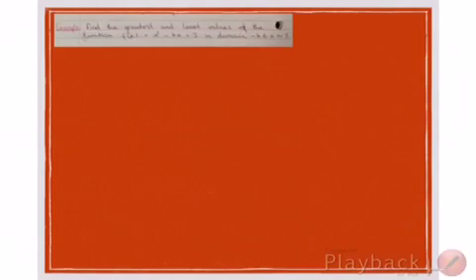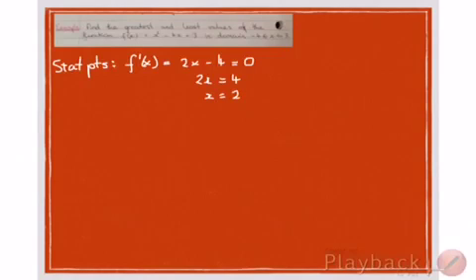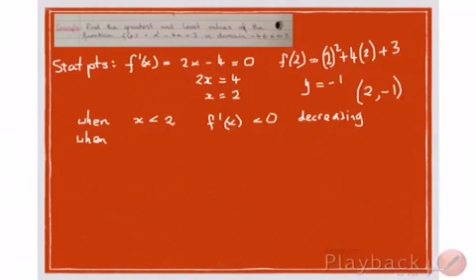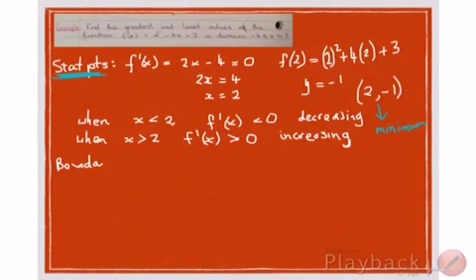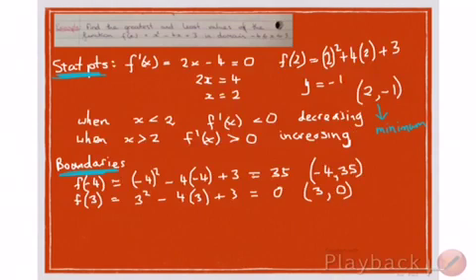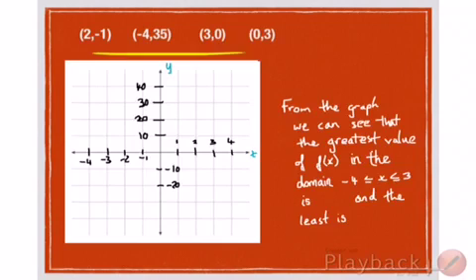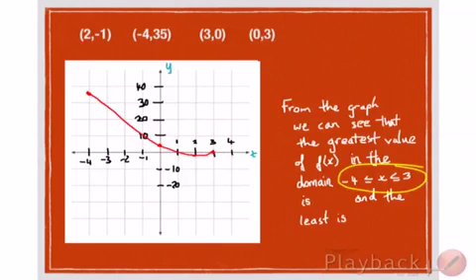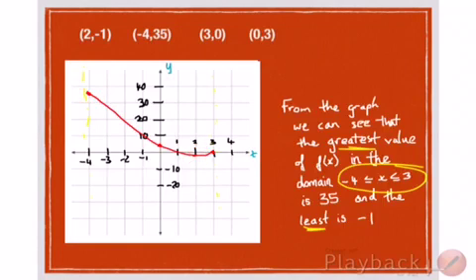Extremes on an Interval